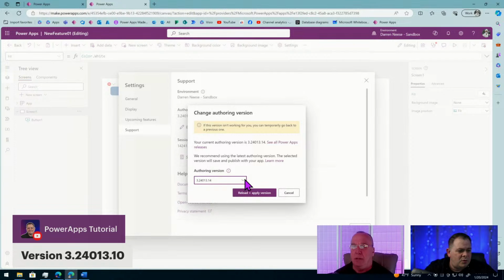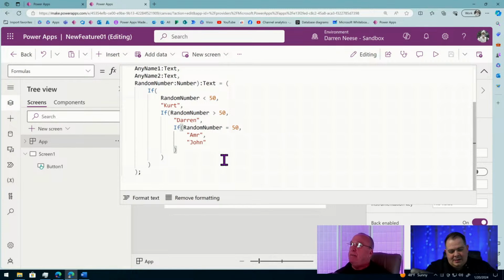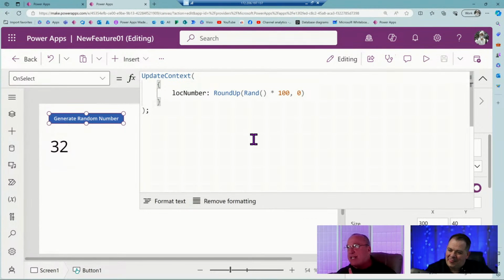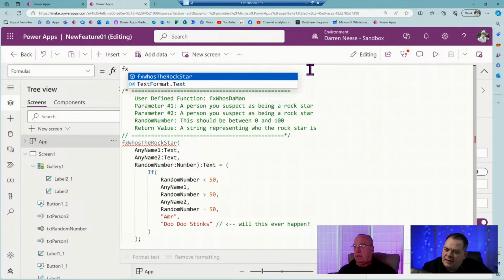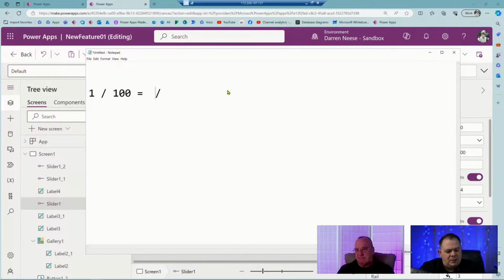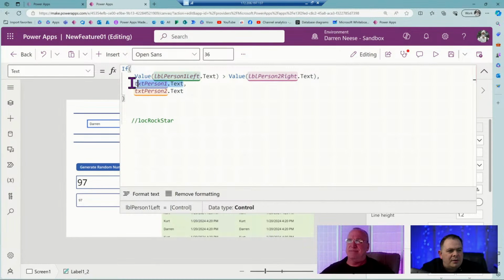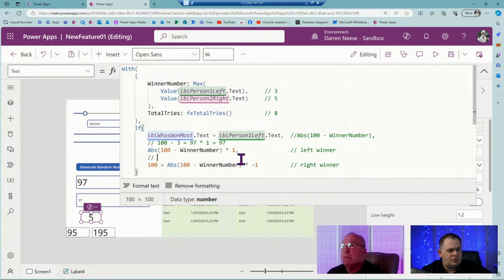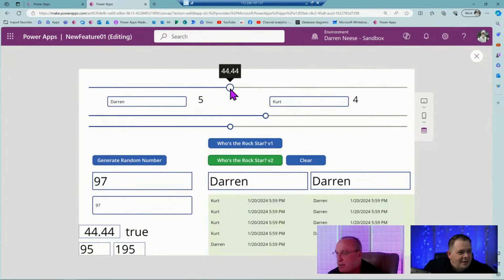Mastering User-Defined Functions in Power Apps: A Comprehensive Guide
⬅️ 🚀 Dive into the game-changing world of Power Apps with our latest video! Join us as we explore the exciting new feature of User-Defined Functions, freshly unveiled by Power Apps expert Matthew Devani. Whether you're a seasoned developer or new to the Power Apps platform, this video is your gateway to enhancing your apps with custom functionality.

🔍 What's Inside:

Introduction to User-Defined Functions in Power Apps
Insights from Power Apps guru Matthew Devani
Step-by-Step Guide to Implementing User-Defined Functions
Enhancing your apps with Named Formulas and more
Real-world applications and expert tips

💡 Perfect for software developers, IT professionals, and anyone passionate about app development, this video offers in-depth knowledge and practical examples. Don't miss out on elevating your Power Apps skills to the next level. Hit the play button, and let's unlock the full potential of User-Defined Functions together!

0:00:00 - Introduction to User Defined Functions
0:06:24 - Enabling User Defined Functions
0:10:42 - Creating User Defined Functions
0:15:47 - Passing Values by Reference vs. by Value
0:20:06 - Determining Demand
0:24:42 - Control and Efficiency
0:31:52 - Performance Considerations
0:35:43 - Reviewing Clean Code
0:42:59 - Working with Random Numbers
0:47:49 - Understanding Non-Persistent Functions
0:51:35 - Understanding Memory Dynamics
0:55:19 - Teaching and Learning through Interaction
0:59:42 - Handling Function Errors
1:07:05 - Initializing Values and Signature Numbers
1:10:53 - Microsoft's Feature Development
1:15:47 - Developing User-Defined Functions
1:22:58 - Visual Representation of Results
1:27:00 - Power Apps and JavaScript Syntax
1:37:09 - Creating Sliders for Each Player
1:44:34 - Algebra and Problem Solving
1:51:05 - Calculating Slider Offset
2:00:44 - Determining the Winner
2:06:43 - Assigning Values for Slider Positioning
2:11:23 - Calculating Offsets
2:15:42 - Reviewing Winning Number Computation
2:26:27 - Real-World Coding Challenges
2:31:17 - Adjusting the Slider
2:36:13 - Reevaluating the Code
2:40:52 - Discussing User Experience
2:45:06 - Resolving the Inversion Issue
2:51:24 - Solving the Tug of War Problem
2:56:24 - Analyzing the Results